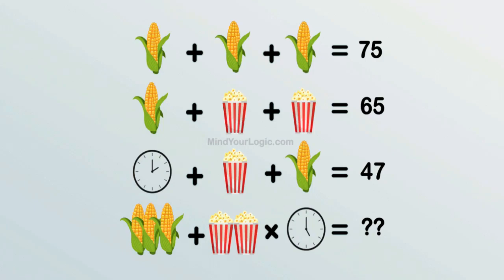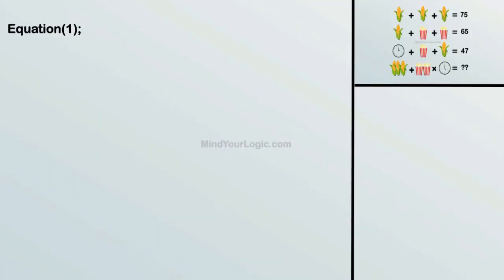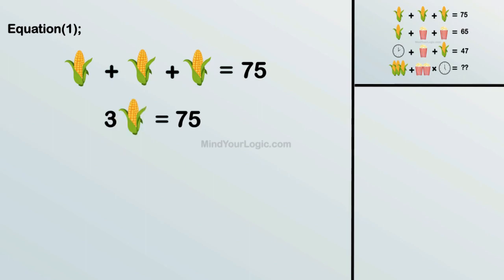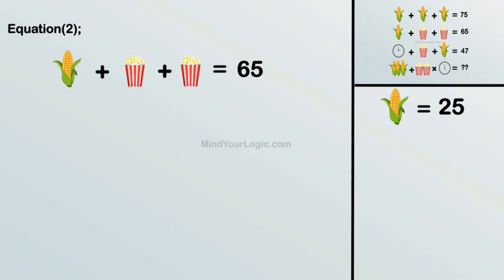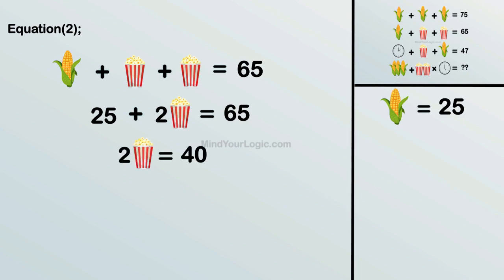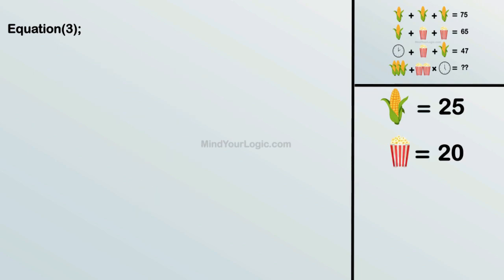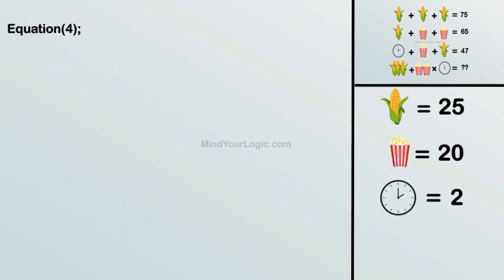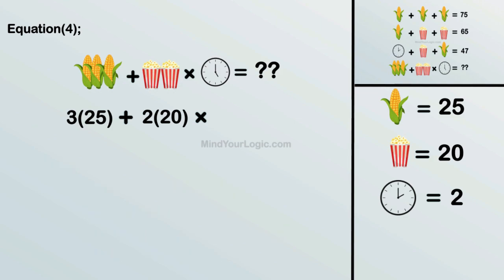Popcorn, Corn, and Clock Puzzle- Brain Test. can you decode it?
This is the most viral puzzle, in which corn, popcorn, and clock are arranged in the form of a linear equation, with the help of those formulated equations you need to observe & identify which equation will help you to find the individual value of them & leads to the formulation of the final equation.